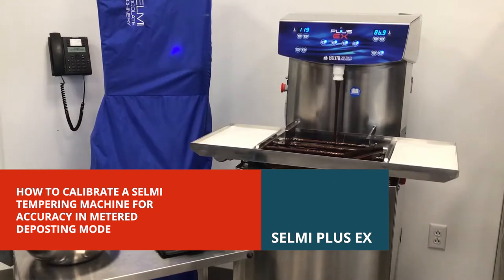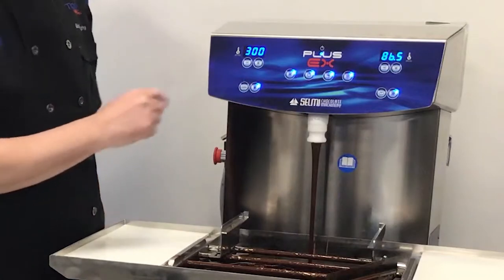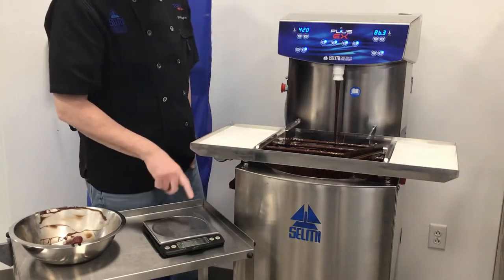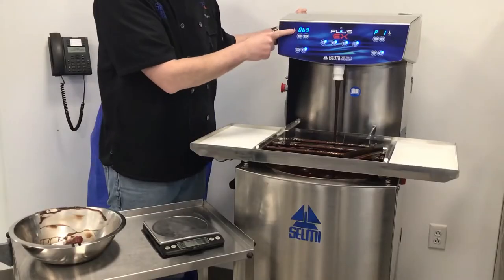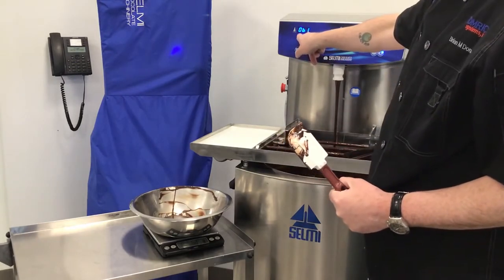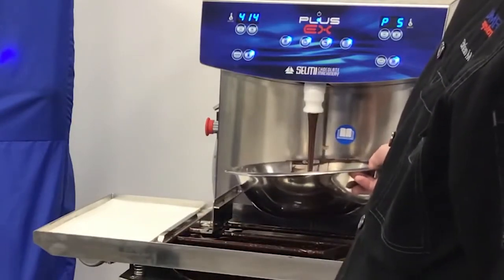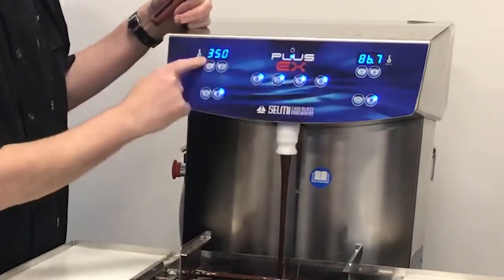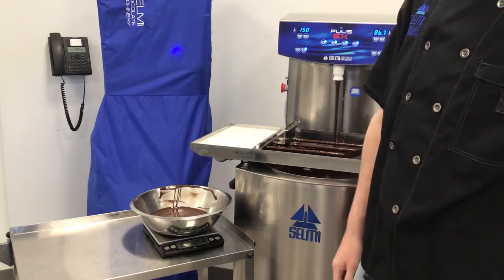Calibrating a Selmi Tempering Machine for Metered Depositing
How to calibrate a Selmi Tempering Machine for accuracy in metered depositing mode.